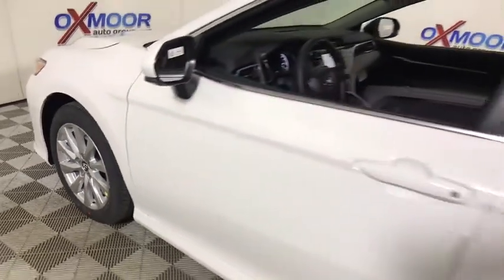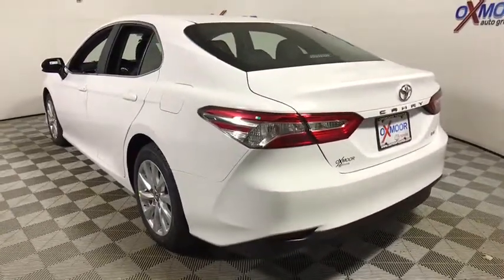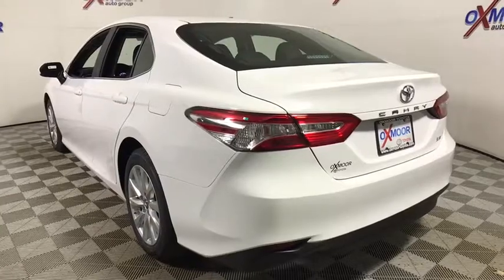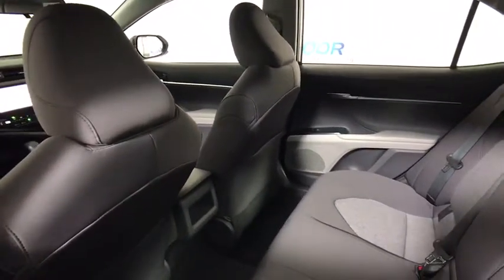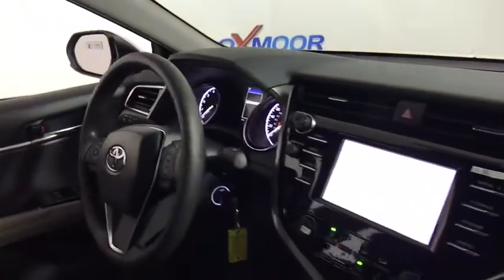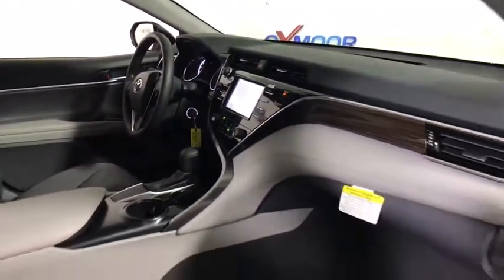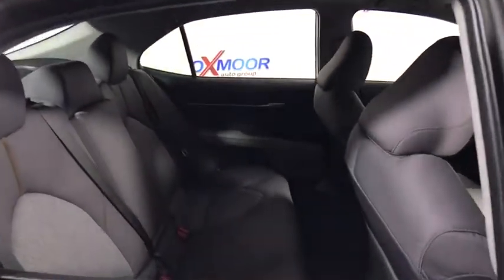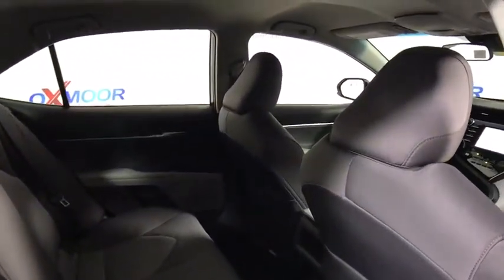2018 Toyota Camry Louisville, Lexington, Elizabethtown, KY New Albany, IN Jeffersonville, IN T43834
Oxmoor Toyota
8003 Shelbyville Rd

Factory MSRP: $25,349 2018 Toyota Camry LE Super White Wheel Locks, Ash w/Fabric Seat Trim. 39/28 Highway/City MPG As part of the Toyota family, your exceptional ownership experience starts with ToyotaCare, a no cost maintenance plan with 24-hour roadside assistance.The ToyotaCare plan covers normal factory scheduled service for two years or 25,000 miles, whichever comes first. 24-hour roadside assistance is also included for two years, regardless of mileage.